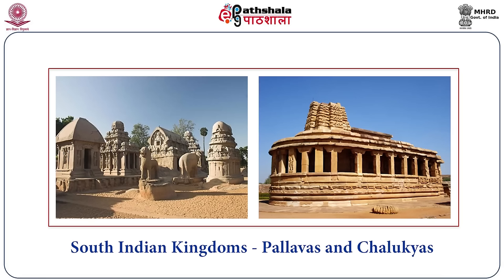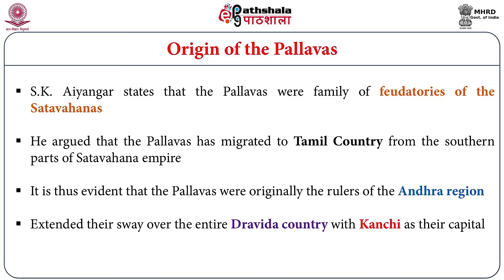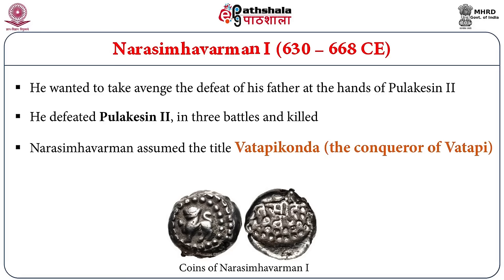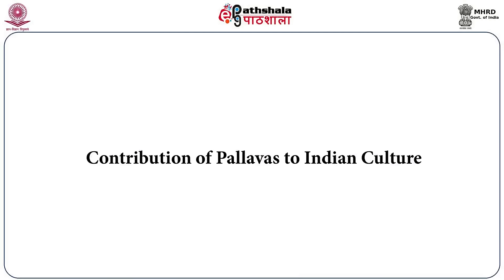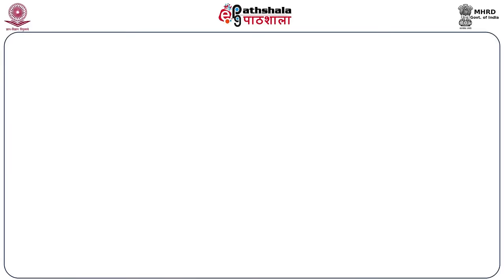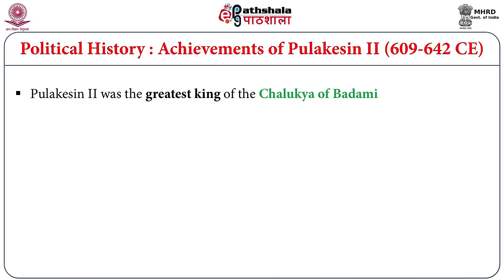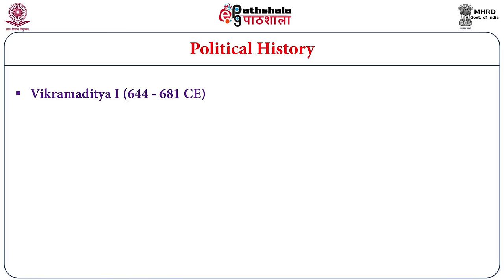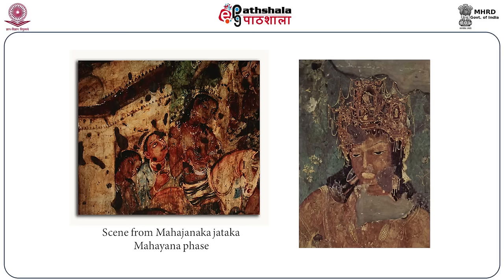South Indian Kingdoms- Pallavas and Chalukyas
Subject: Indian Culture
Paper: Outline of Indian History
Module: South Indian Kingdoms- Pallavas and Chalukyas
Content Writer: Prof. P. Bhaskar Reddy